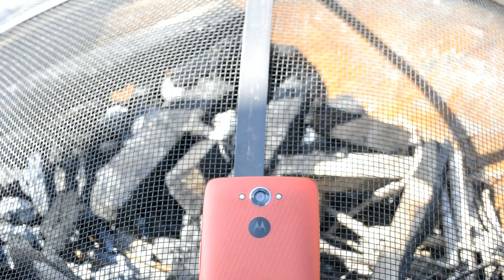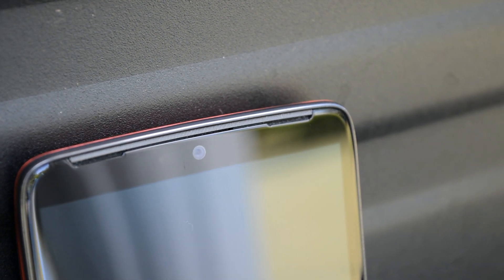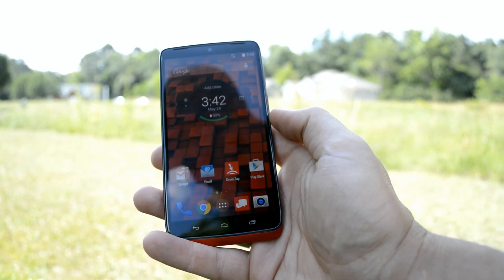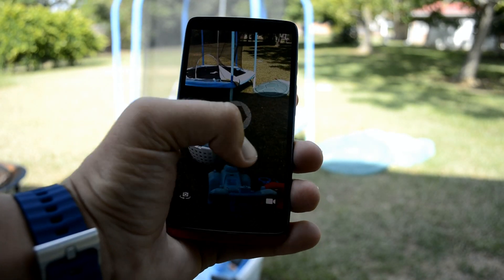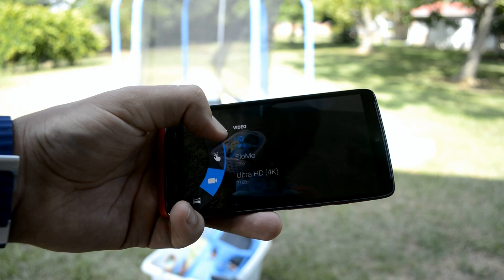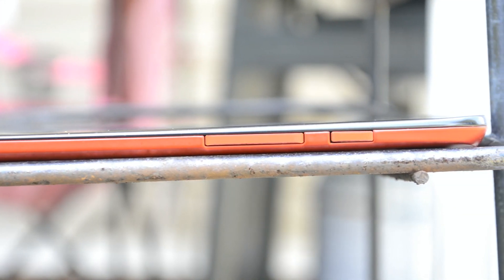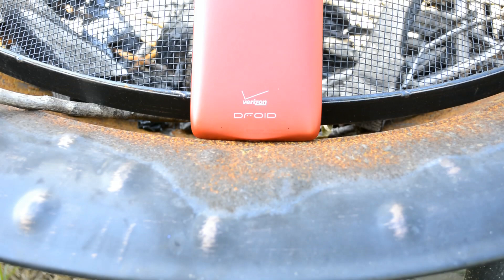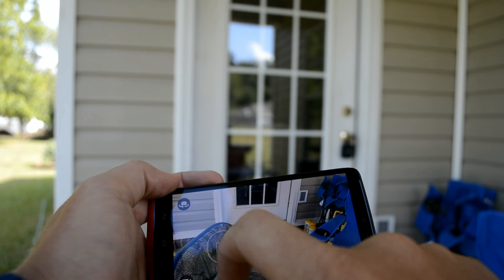Droid Turbo First Impressions Overview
This is a short first impressions video of the Droid Turbo.

MY EQUIPMENT -